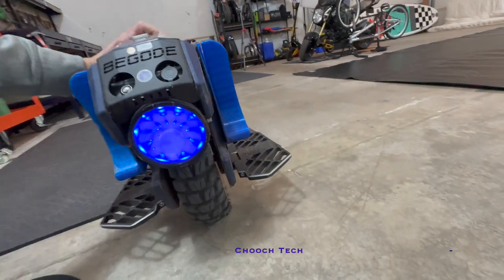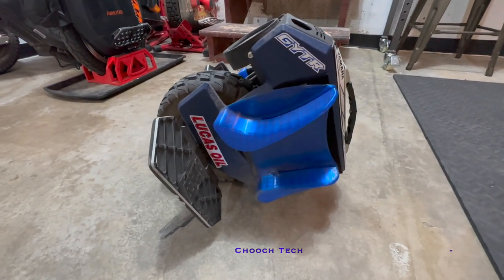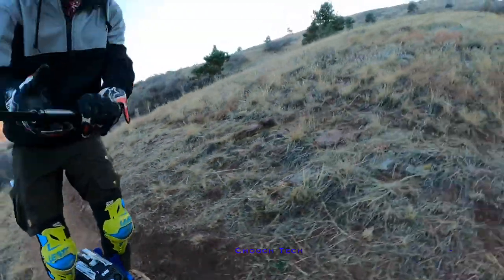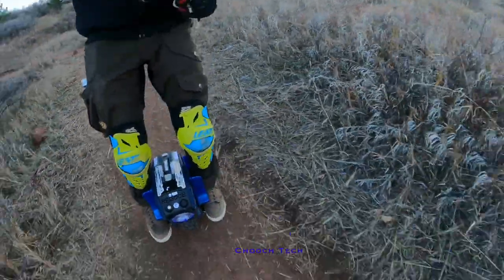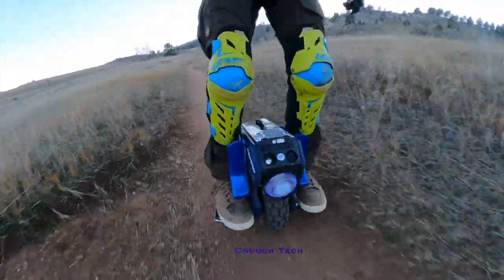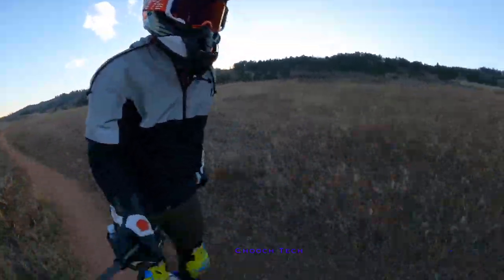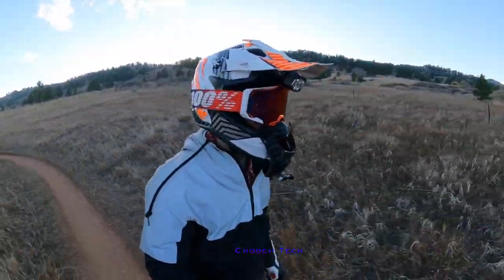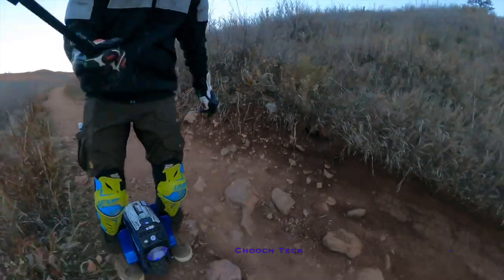I TAKE A New MINI ELECTRIC UNICYCLE (Mten 4) ON AN ULTIMATE TEST RIDE!